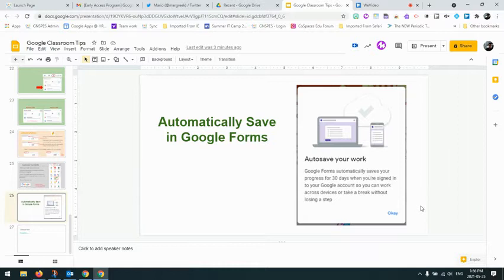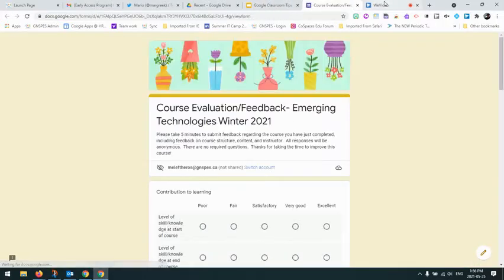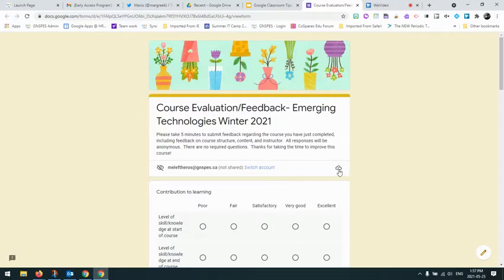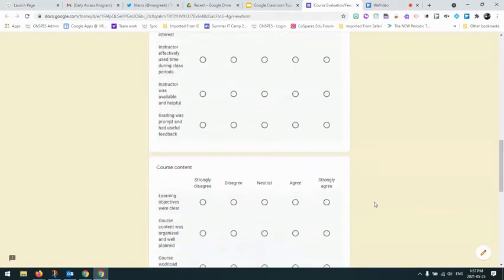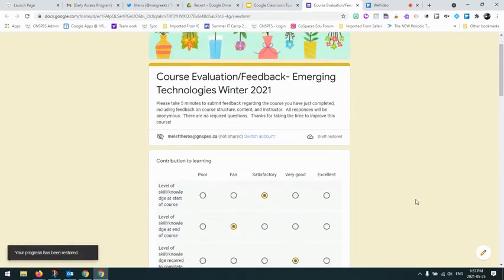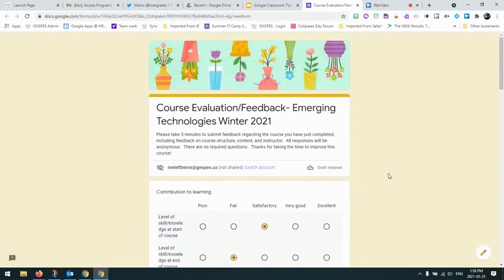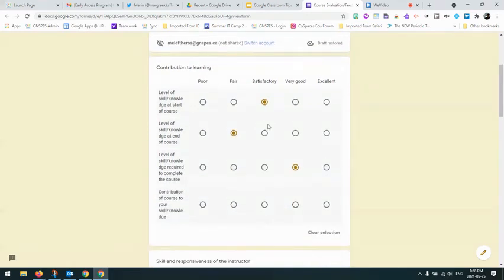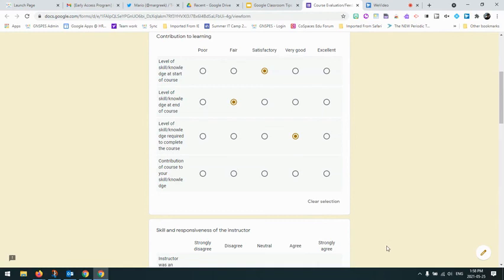Autosave in Google Forms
How to use the new auto save Feature in Google Forms